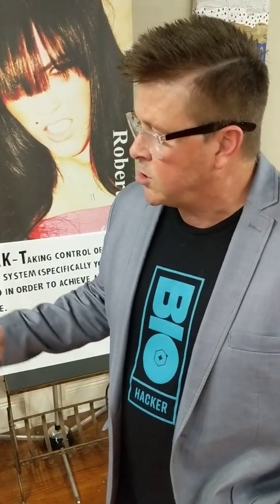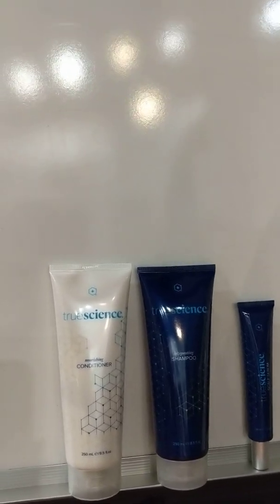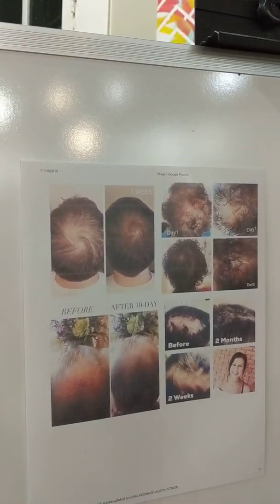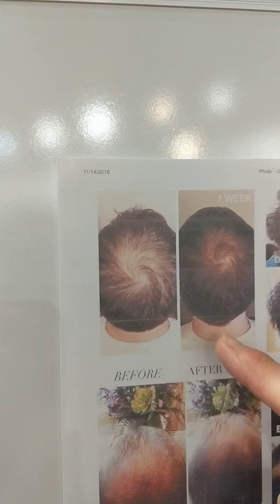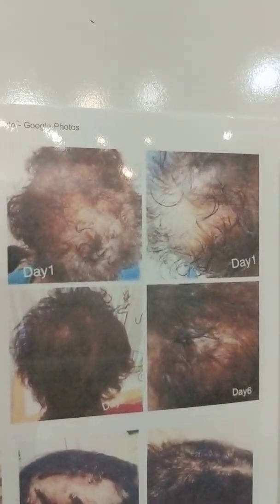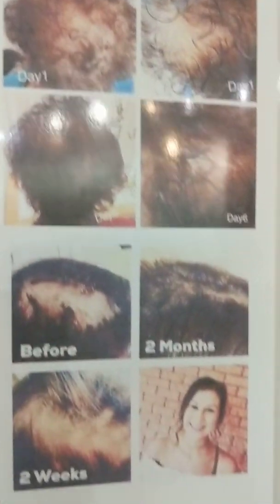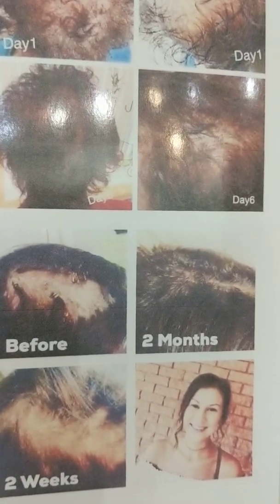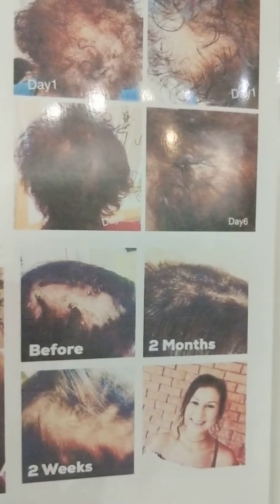Hairdresser on LifeVantage True Science Hair Care System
Please COMMENT BELOW and let us know where you are viewing from and what you like best about the training :) Learn the nuts and bolts of the business and products with our Lifevantage webinar.

WHAT ARE YOU CAPABLE OF?
Let’s find out. Any biohacker knows that to truly take control of your body’s output, you need to first control what is input - beginning with what nutrients it receives. This is why Nutrigenomics are a fundamental part of the biohacker’s arsenal. And why they are our passion.

BIOHACK YOUR HEALTHSPAN!
When Big Pharma told an entire industry to zig, we zagged. Now we’re using a groundbreaking new science called Nutrigenomics to help people biohack a healthier life. By studying the effects of nutrients and natural compounds on our genes, we’re creating scientifically-backed products that support cognitive health and promote healthy aging on the cellular level.

Our Nutrigenomic products support the body’s natural cellular function by targeting the main biochemical effects of aging, issues like oxidative stress, natural mitochondrial deterioration and more. By awakening your body’s ability to rejuvenate itself on a massive scale — whether by up-regulating your genes’ ability to produce their own antioxidants, your cells‘ ability to produce mitochondria, or your guts’ ability to regulate bacteria — we’re helping you stay on top of the aging process while delivering the mental clarity and overall well-being you need every day to get the absolute most out of life.

“The first person to live to be 1,000 years old is certainly alive today... whether they realize it or not, barring accidents and suicide, most people now 40 years or younger can expect to live for centuries.”
     Aubrey De Grey - Famed Cambridge University Geneticist

We agree with leading researchers that extending human life is inevitable. However, we believe that in order to truly enjoy extreme longevity, we need to biohack our healthspan.

This isn’t a future breakthrough — we have proof it’s happening now.
A recent study conducted by the Intervention Testing Program funded by the National Institute on Aging* discovered that Protandim® extended the median lifespan of male mice by 7%. It’s also been shown to reduce oxidative stress in humans by 40% in 30 days. We’re changing the view on aging.

Looking for evidence? As scientists, so are we — and we’ve got mounds of it. When your products work, the scientific community takes notice and comes to their own conclusions. Our products are tested in peer-reviewed published studies from laboratories across the nation.

WELCOME TO LIFEVANTAGE!!

Better health, better lives, and a better world. We’re using groundbreaking science, and a new approach to entrepreneurship to make life a little better for everyone.

THE FUTURE OF HEALTH! NOW!!
LifeVantage specializes in a new science called Nutrigenomics; researching, testing, and creating products to address the biochemical effects of aging, with the ultimate goal of biohacking the human body to live longer – much, MUCH longer.

In plain English – we agree with leading researchers that extending human life is inevitable, but we believe in order to enjoy that increased lifespan, we need to lengthen our healthspan. This science doesn’t just help you feel good, it lets you enjoy life—which also helps you feel good.

OXIDATIVELY SPEAKING…
One of the main biochemical effects of aging is oxidative stress. Which causes your cells to start wearing down. We’re reversing the process. In fact, in a recent study, the National Institute of Aging found that in male mice Nrf2 was the only supplement scientifically proven to increase lifespan by 7 percent. Not to boast, (well maybe a little) but we are pretty proud of that.

CELL-POWERED LONGEVITY
But we didn’t stop there. The second biochemical effect of aging is mitochondrial decline. Basically your cells lose power. You need that power so that your organs can work efficiently, you can think clearly, and your body can act when it is called upon. When your cells have the power to do their thing, you feel better and you live longer. We’re boosting mitochondrial production so you can keep that cellular energy for as long as possible. Allowing you to keep doing your thing, whatever that thing is.

MAKE THE MOST OUT OF LIFE
We believe working to extend life comes with a responsibility to make that life worth living. And in that, physical and financial health go hand in hand. We’re giving people both with groundbreaking products and the best entrepreneurial vehicle around. No lattes or ping-pong, just the freedom to work on your own terms. Sharing products you’ve had a personal experience with.

weight watchers axio eric worre nutrition probiotic dr mccord dog health horse health cat health